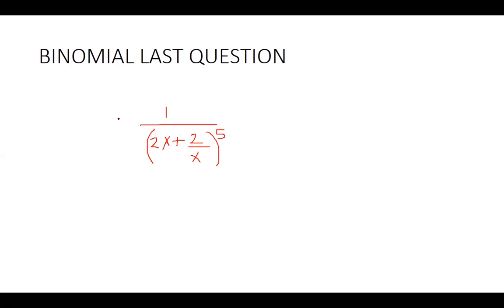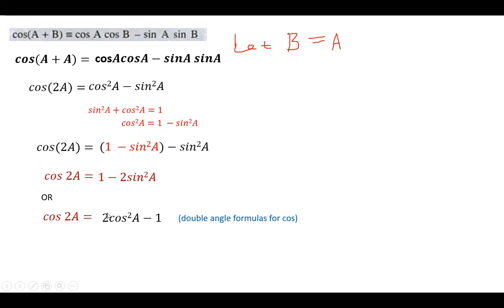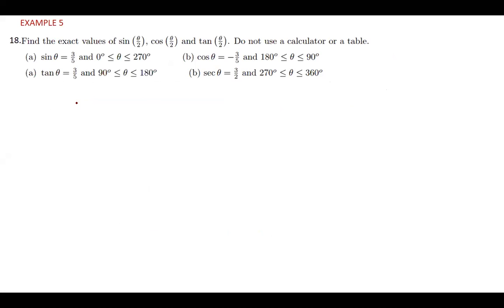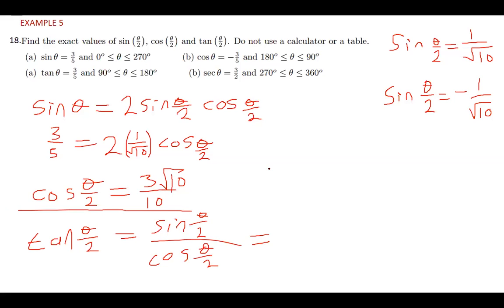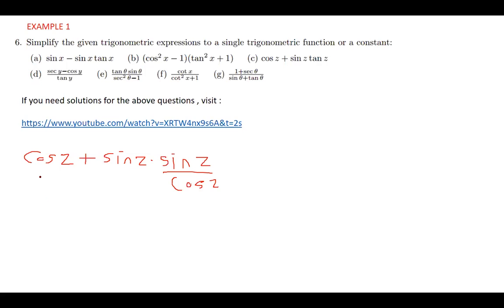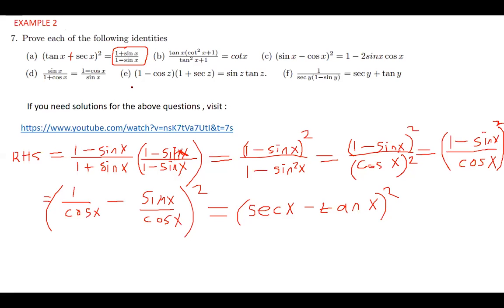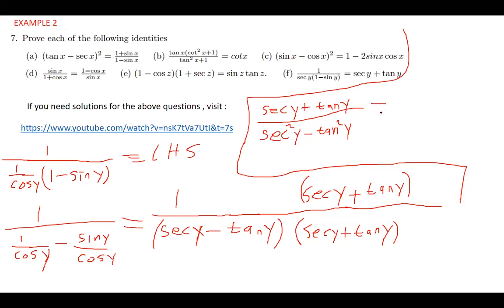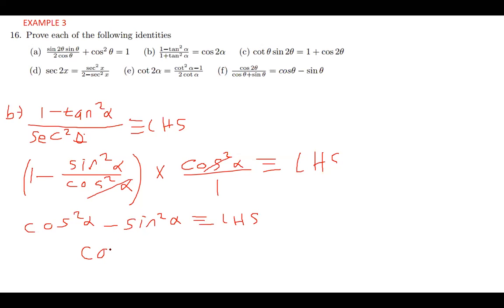LECTURE 3 TRIGONOMETRY Harmtedy